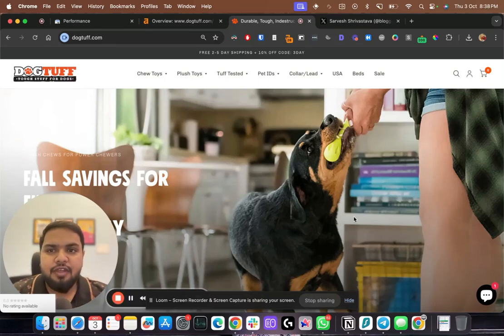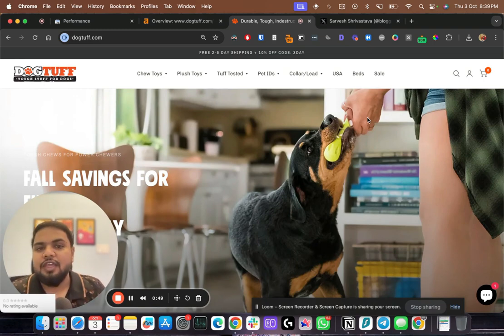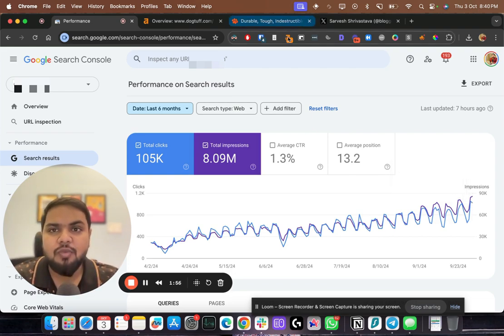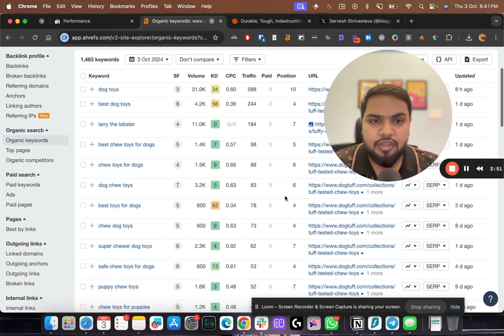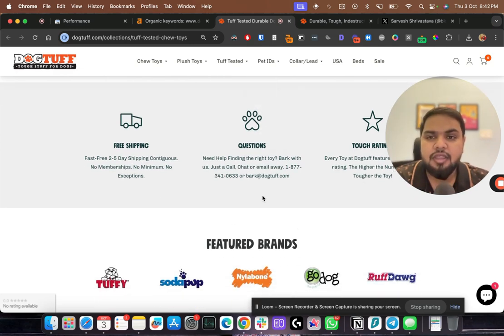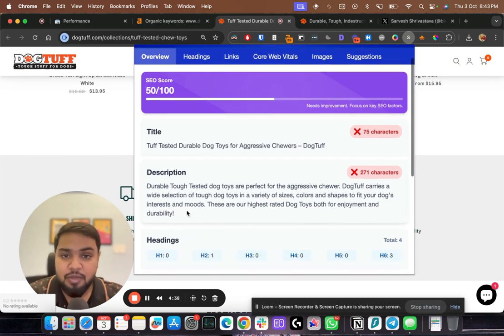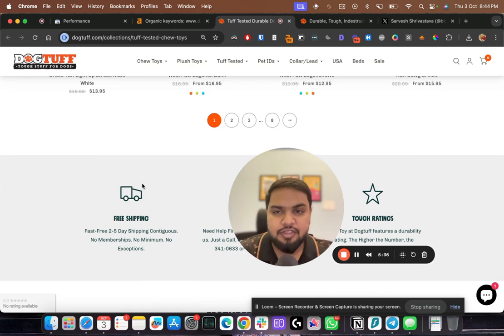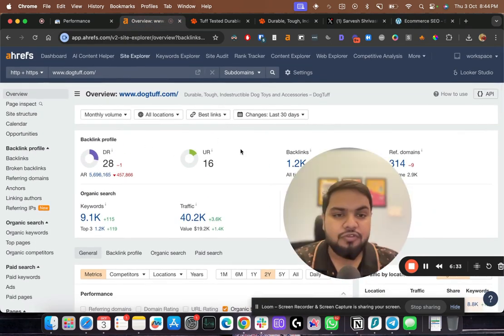Watch Me Do a Live Shopify SEO Audit : Shopify SEO Guide For Beginners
In this video, watch me do a live Shopify SEO audit where I’ll walk you through the exact steps to boost your store’s rankings and traffic with practical, no-fluff tips.

What You'll Learn:

- Step-by-step live audit of a Shopify store’s SEO.
- Key SEO mistakes to fix to improve your store’s visibility.
- Actionable strategies that can 2x your organic traffic fast.